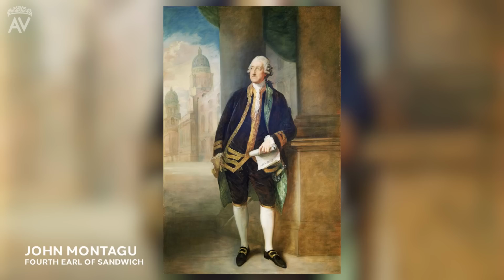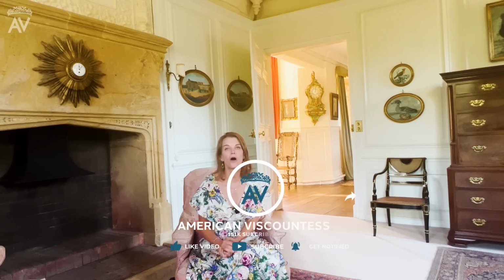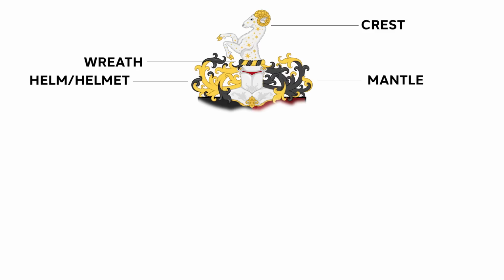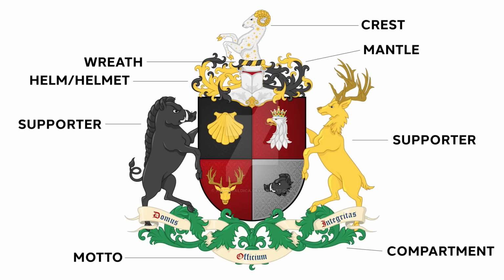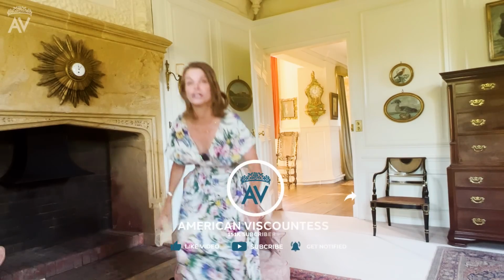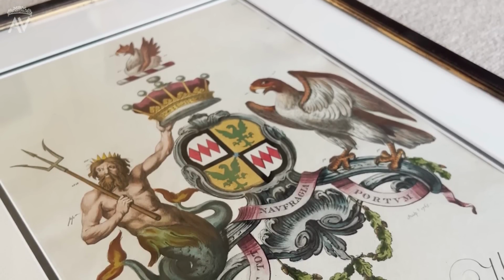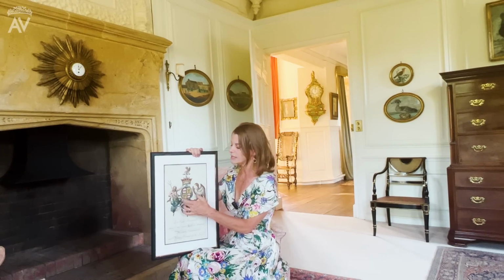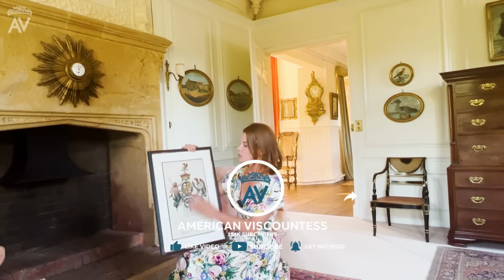7 ROYAL Rules of HERALDRY and How I got My Own COAT OF ARMS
I LOVE HISTORY HIT and use it for a lot of my research on ROYALS!Why ROYAL FAMILIES have a Coat of Arms (and so do I!)

Always wondered Why Royal Families have Coats of Arms? Where did they come from? What do all the symbols mean?  Your questions answered and I explain our Montagu Coat of Arms too!

CHAPTERS

00:00 Intro

01:58 How it all began

02:35 Breaking down the elements of a Coat of Arms

05:35 How are Coats of Arms inherited

06:35 What’s the difference between a Crest and a Coat of Arms

06:58 History Hit

08:14 My Coat of Arms - The Montagu / Sandwich Coat of Arms

11:20 The Montagu Motto

12:20 How you can have your own Coat of Arms

If you love castles and manors and stately homes why not sign up for my bi-monthly American Viscountess newsletter

Follow our sister channel to watch it’s really like living in a historic house in the 21st century

Please support the production of American Viscountess by becoming a Patron - There are many wonderful benefits including extra behind the scenes content, live q&a’s, American Viscountess branded gifts as well as emails and cards from me. You also get to join a community of wonderful like-minded people - we’ve made lots of new friends!
The details are on the screen and in the description below, so please sign up - we look forward to seeing see you there!

American Viscountess is co-produced with Aonia.com (aonia_culture on Instagram - art and culture online courses, lectures and more.

It is made in association with Historic Houses (@historic_houses on Instagram - the UK’s largest collection of independently owned historic houses and gardens.

Use your smartphone for video but keep it smooth with a gimbal: OSMO DJI
Our Mics for smooth sound